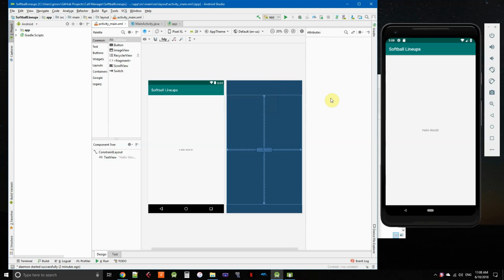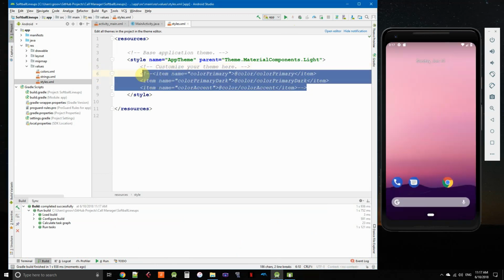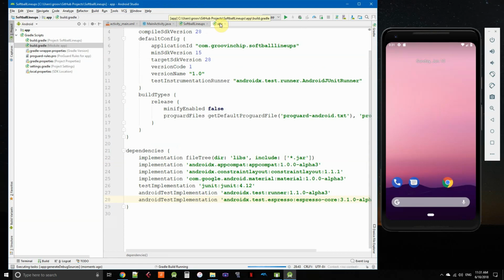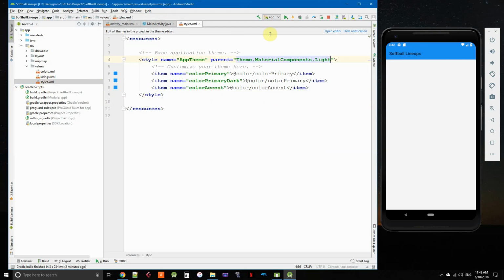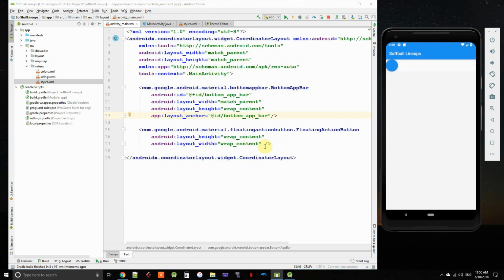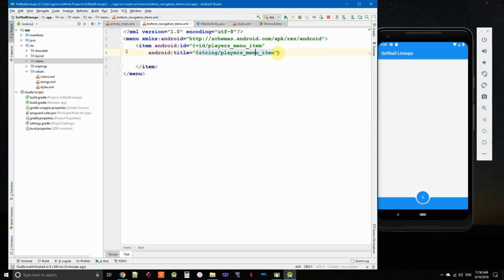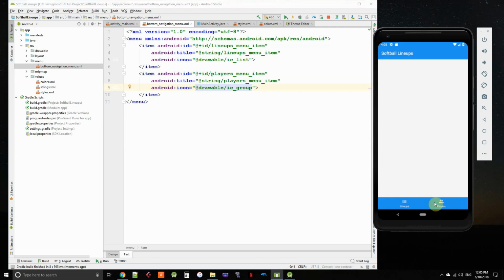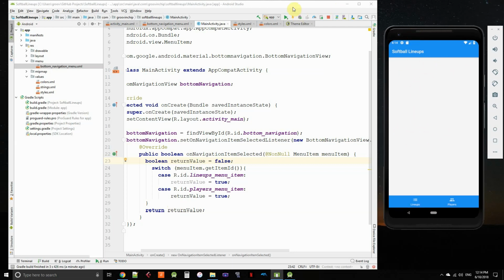Softball Lineups App - Setting up the Home Screen UI Part 1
In this video I start setting up the basic UI for the homescreen in my Softball Lineups app.